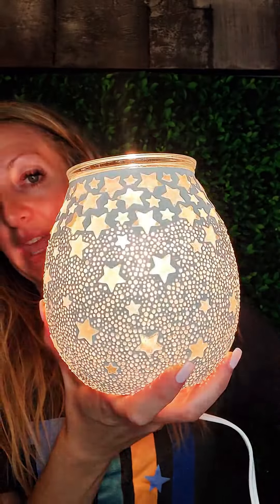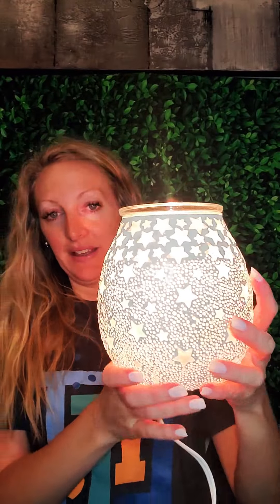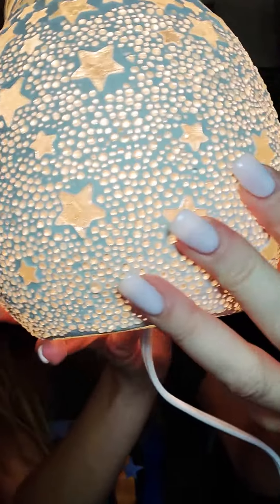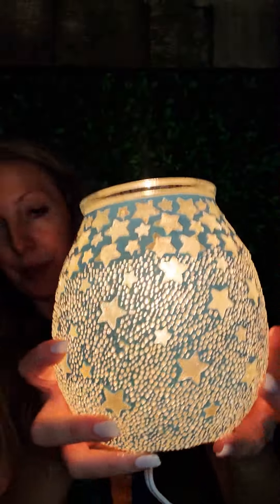Night Sky!! Scentsy Warmer of the month!!! Scent of the month is Vanilla Blackberry!!